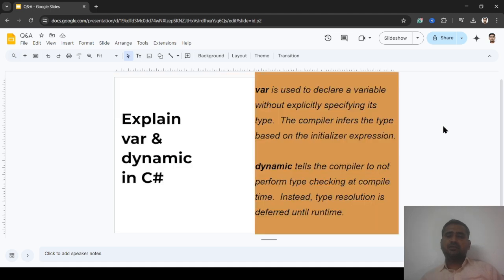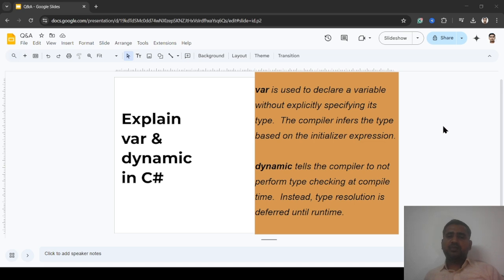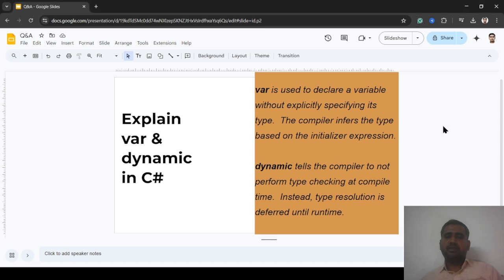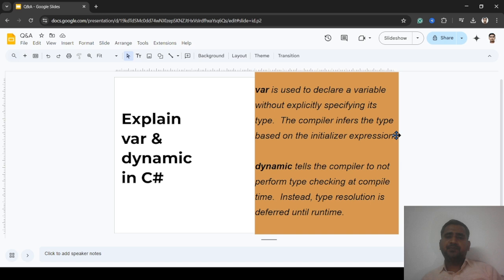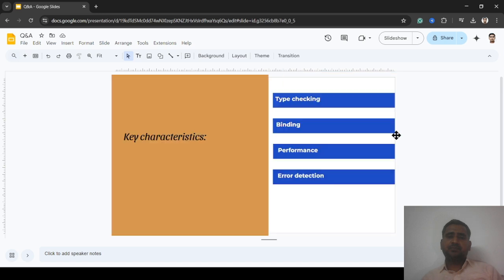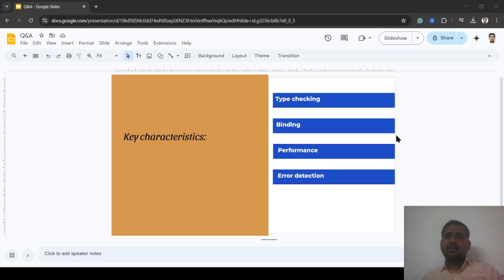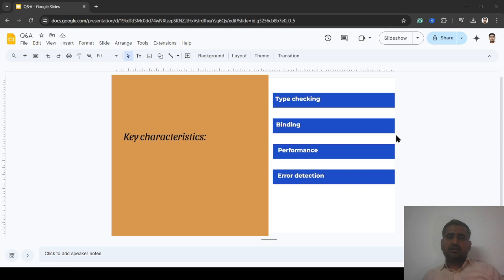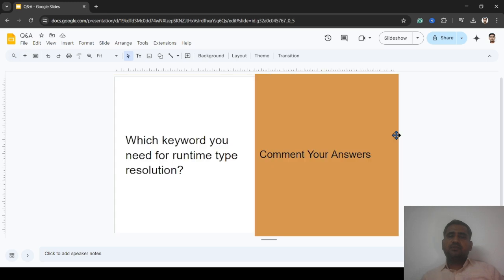MASTER Var and Dynamic Keywords in C# in Just 5 Minutes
Explain the var and dynamic keyword in C#

List of all Interview Books